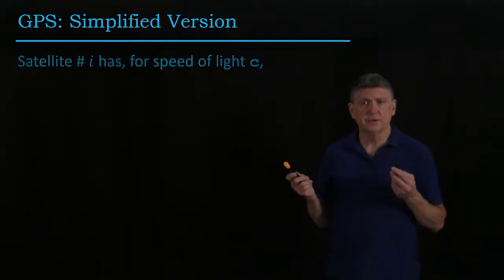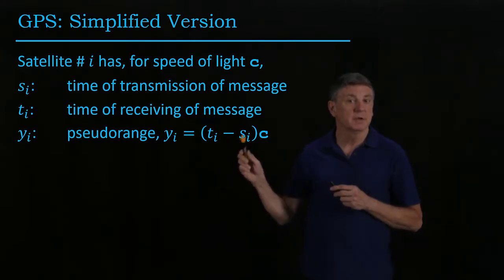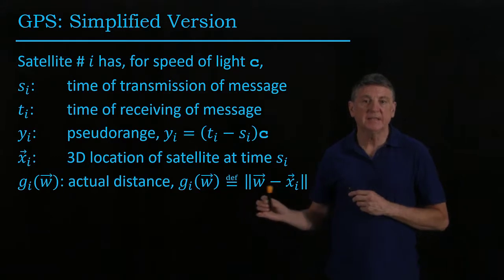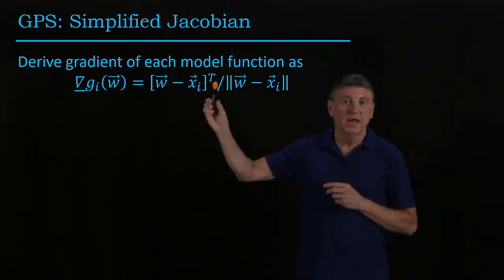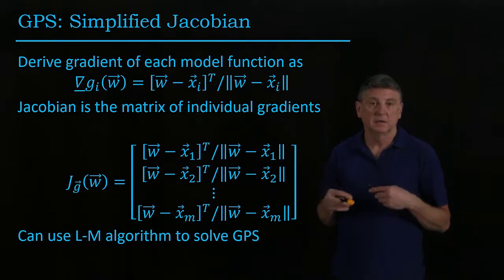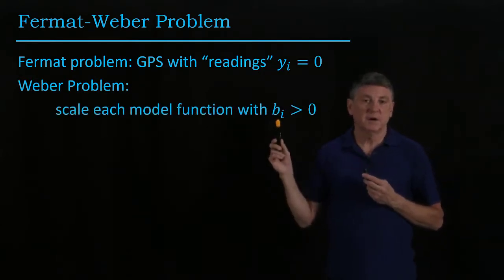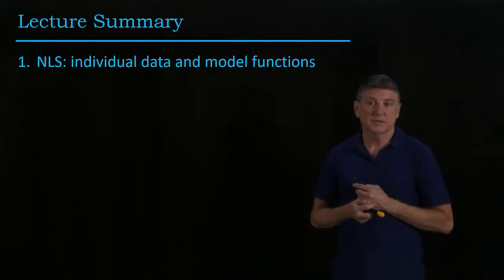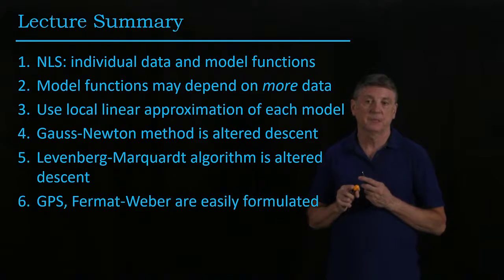NonlinearData10dNLS FermatWeber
Examples using GPS; Fermat's Problem as nonlinear least squares; lecture summary. Part of a series of lectures: